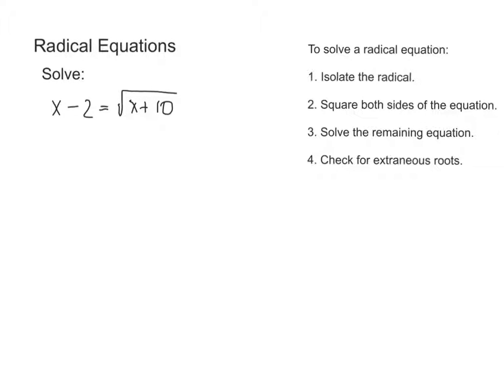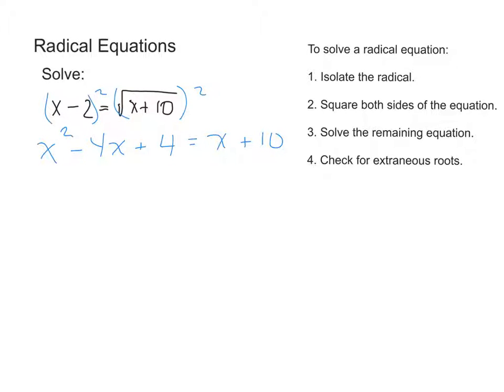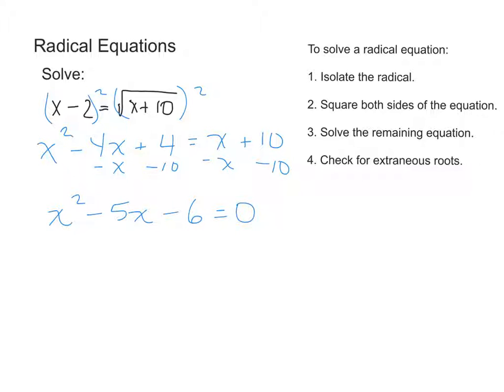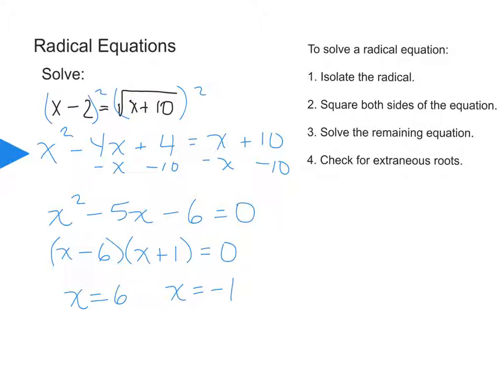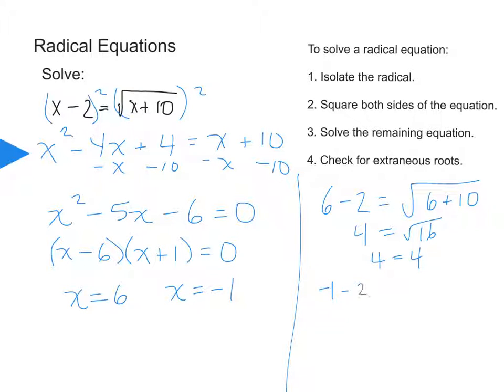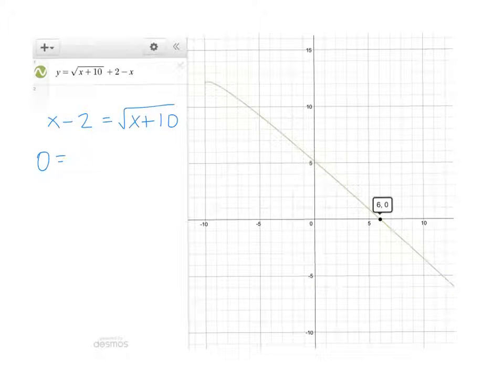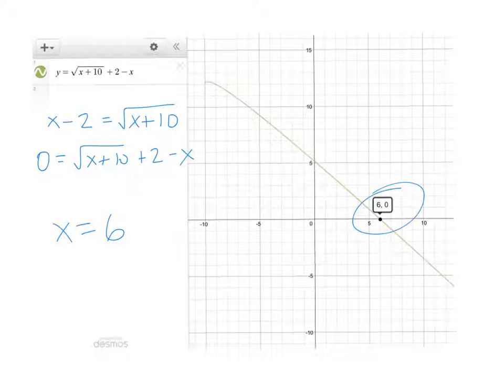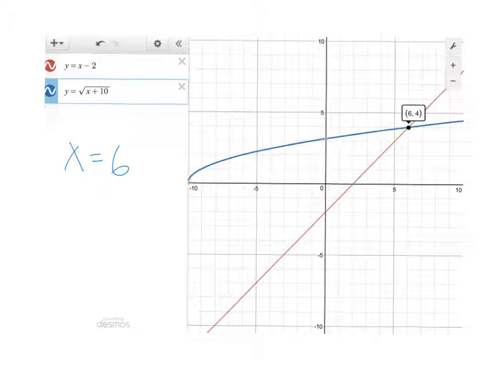30.2.3 Solving Radicals